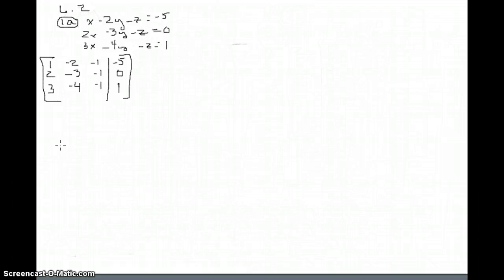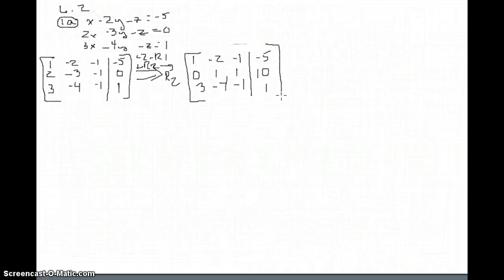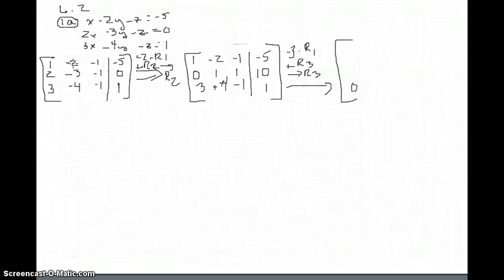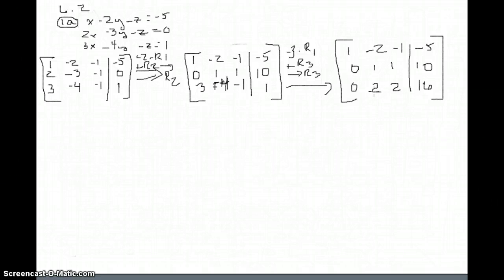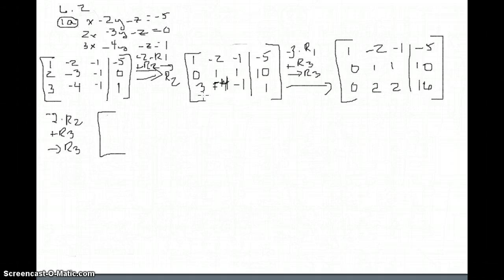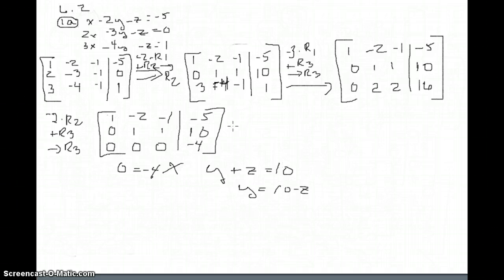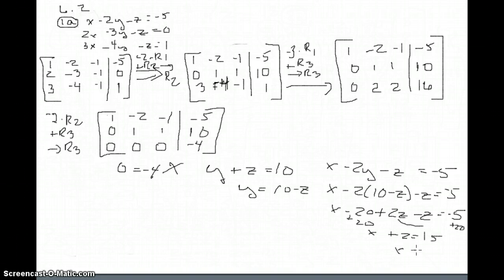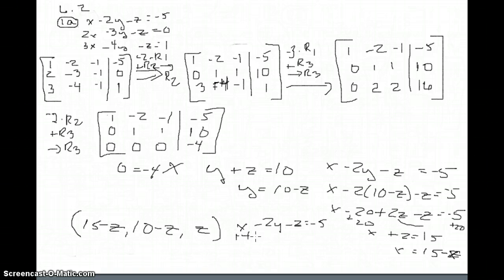CTTC-College Algebra 6.2